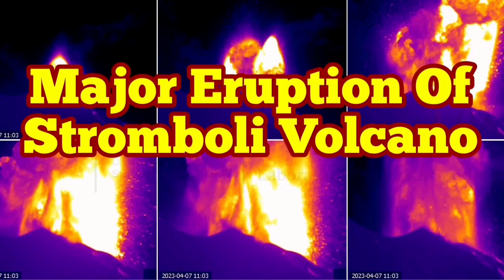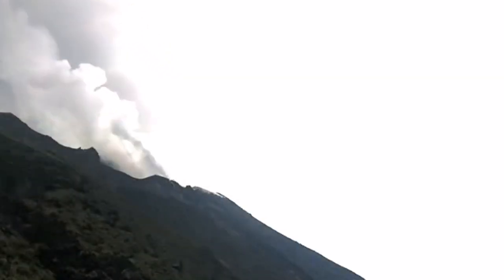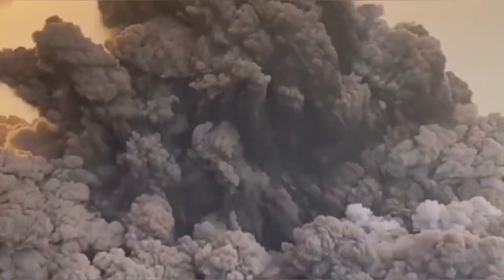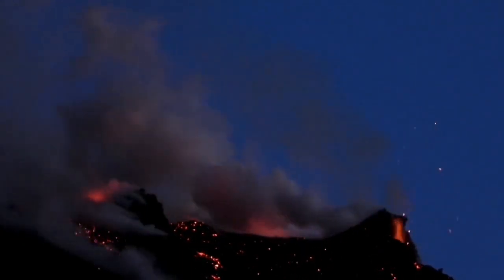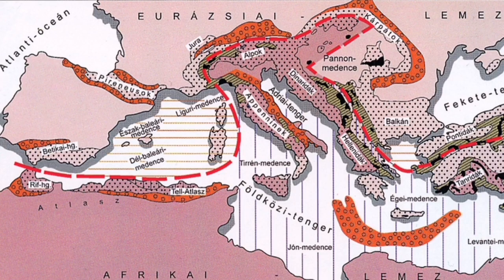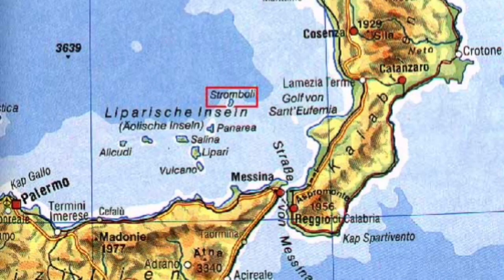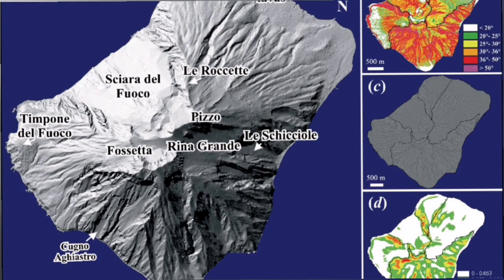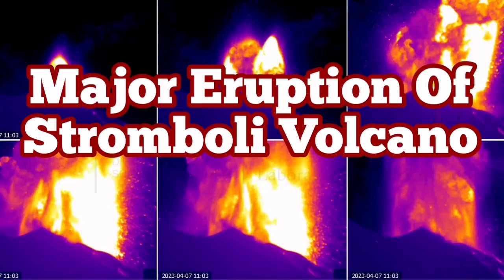Major Eruption Of Stromboli Volcano, Southern Italy, Africa Eurasia Collision Zone